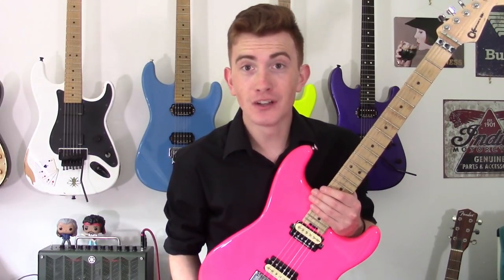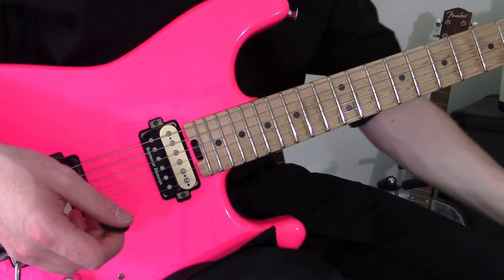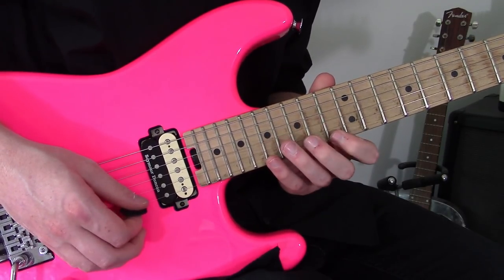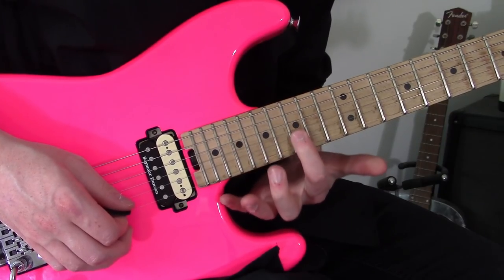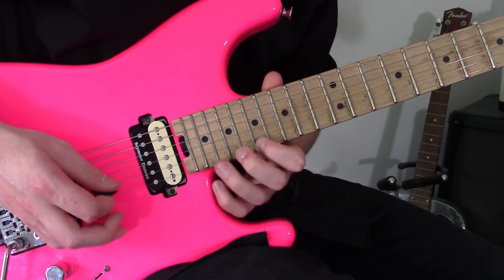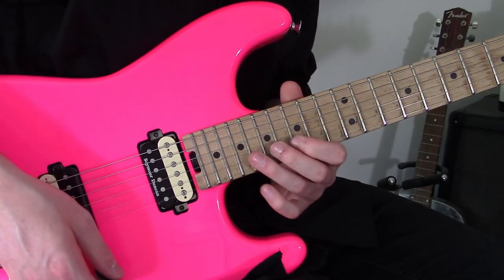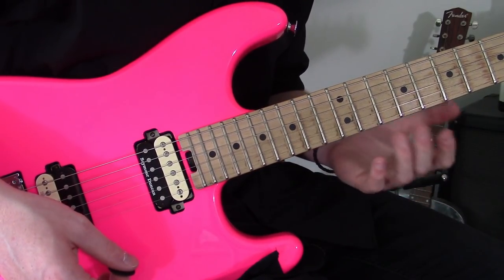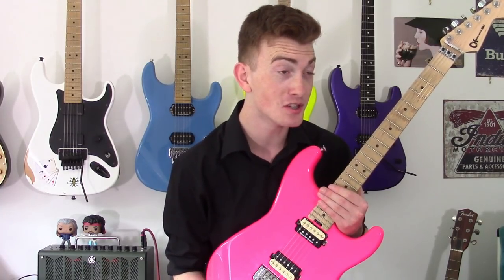A CRAZY Way To Play Paul Gilbert Arpeggios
I thought I'd throw a challenge at you guys? Here are some really complex but useful arpeggio passages for you to get your teeth into.